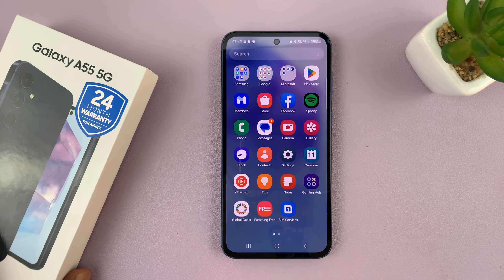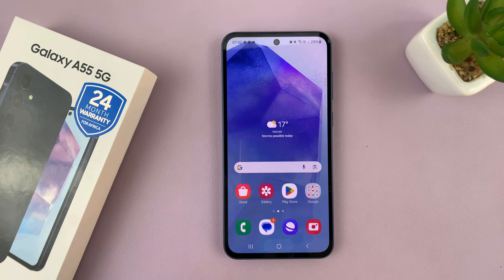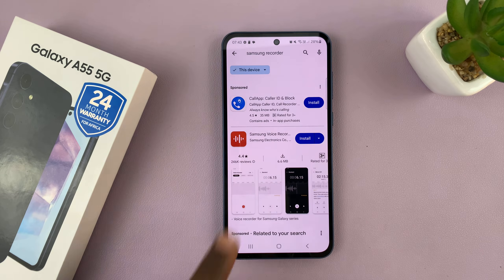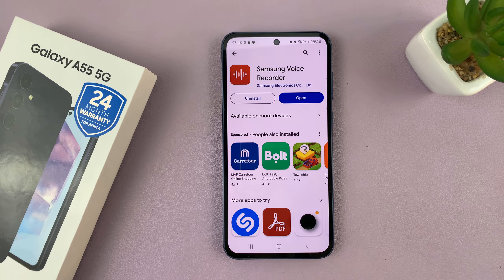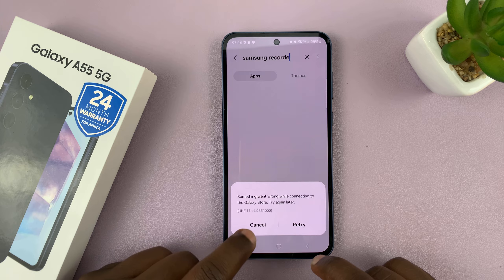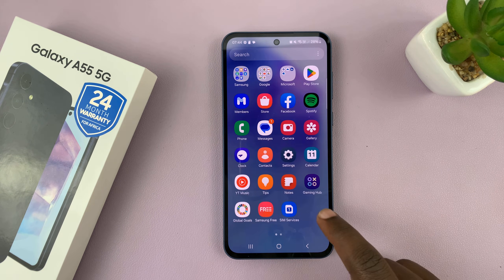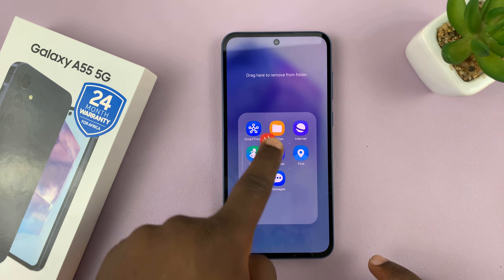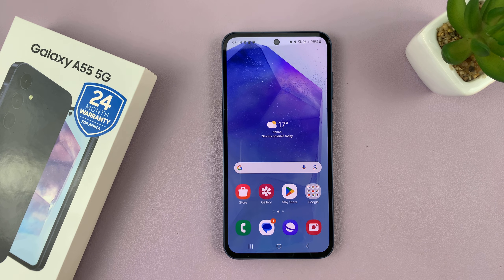Samsung Galaxy A55 5G: How To Install Missing Voice Recorder App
Learn how to install the Voice Recorder app on your Samsung Galaxy A55 5G. If you've been searching for the Voice Recorder app on your device and couldn't find it, don't worry, we've got you covered.

In this video, we'll walk you through the simple process of downloading and installing the Voice Recorder app so you can start recording your thoughts, lectures, meetings, and more with ease.

Whether you're a student, professional, or just someone who likes to jot down ideas on the go, having a reliable voice recorder app on your smartphone is essential. We'll show you two methods to get the Voice Recorder app up and running on your Samsung Galaxy A55 5G. Whether you prefer using the Google Play Store or Samsung's own Galaxy Store, we've got you covered.

How To Install Missing Voice Recorder App On Samsung Galaxy A55 5G:
How To Install Voice Recorder App On Samsung Galaxy A55 5G:

You can easily download and install the Samsung Voice Recorder from the Samsung Galaxy Store and the Google Play Store.

Method 1: Using the Google Play Store

Step 1: Unlock your Samsung Galaxy A55 5G and navigate to the home screen. Locate and tap the "Google Play Store" icon to open the app.

Step 2: In the search bar at the top of the screen, type "Samsung Voice Recorder" or "Samsung Recorder" and press the "Search" button. From the search results, look for the official "Voice Recorder" app developed by Samsung Electronics Co., Ltd. Once you've found the app, tap on it to open its page.

Step 3: Press the "Install" button to download and install the Samsung Voice Recorder app on your device. Once the installation is complete, you can find the Voice Recorder app on your Samsung Galaxy A55 5G's home screen or in the app drawer.

Step 4: For organizational purposes, you can also press and hold on the Samsung Voice Recorder and drag it into your folder of choice, either the Samsung folder or any other one.

Method 2: Using the Galaxy Store

Step 1: Unlock your Samsung Galaxy A55 5G and navigate to the home screen. Locate and tap the "Galaxy Store" icon to open the app.

Step 2: In the search bar at the top of the screen, type "Voice Recorder" and press the "Search" button. From the search results, look for the official "Samsung Voice Recorder" app developed by Samsung Electronics Co., Ltd. Once you've found the app, tap on it to open its page.

Step 3: Press the "Install" button to download and install the Voice Recorder app on your device.
Once the installation is complete, you can find the Voice Recorder app on your Samsung Galaxy A55 5G's home screen or in the app drawer.

Cell Phone Tripod Adapter